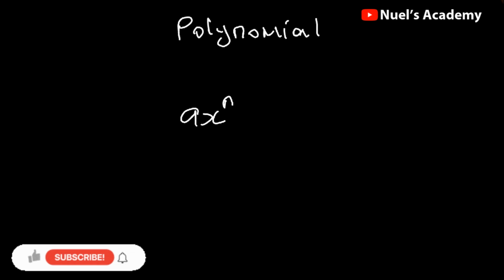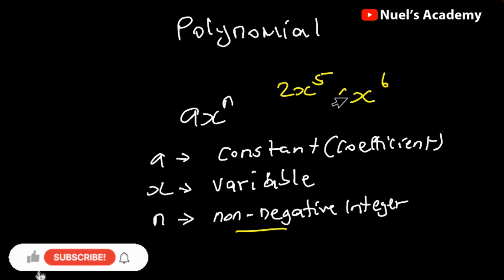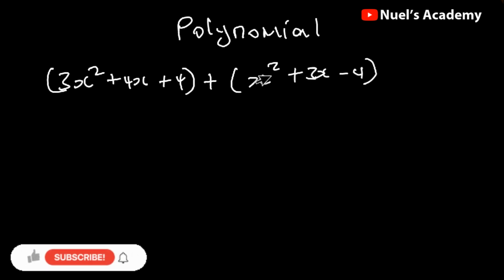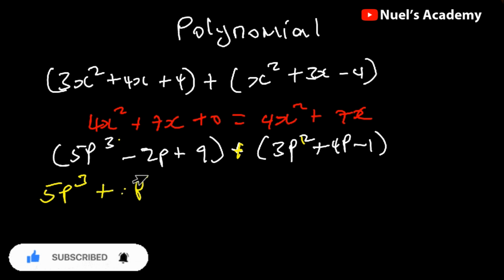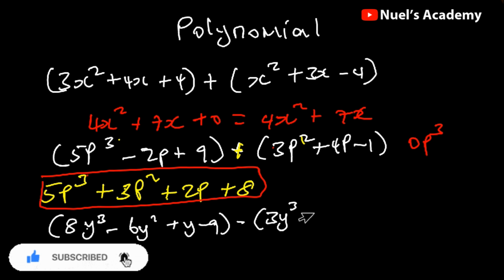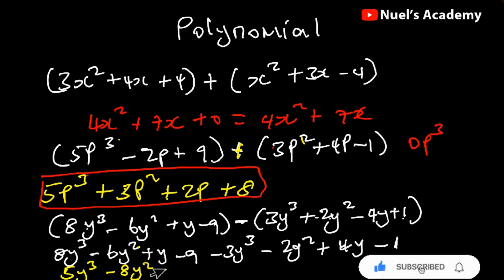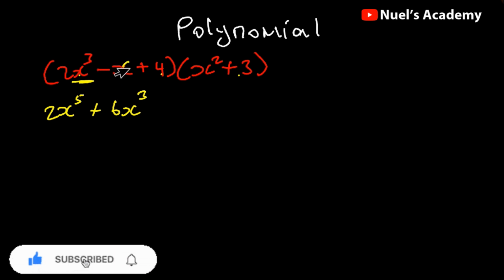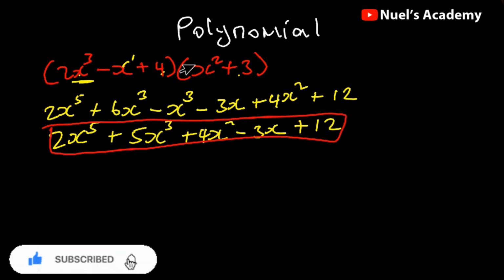Polynomial | Addition, Subtraction and multiplications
This video explained in details introduction of polynomials, addition, Subtraction and multiplications of polynomials.